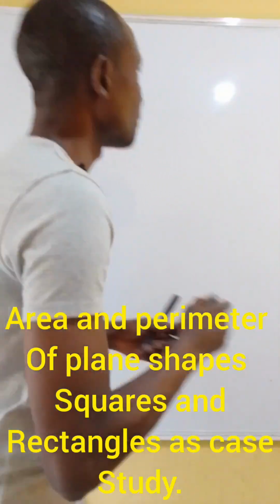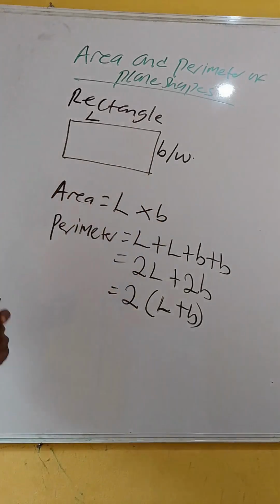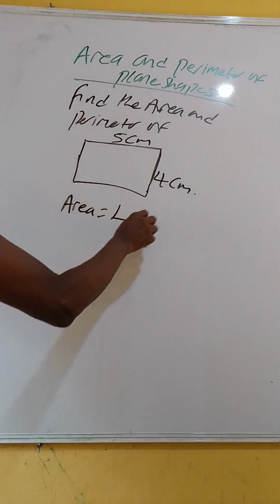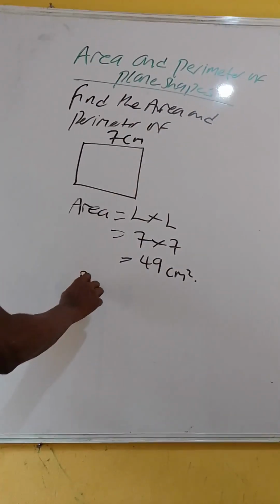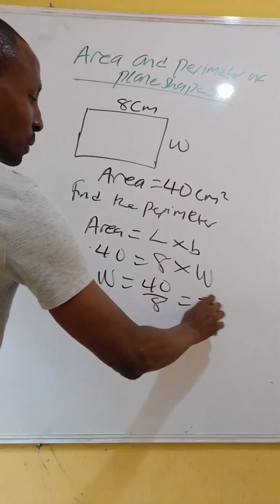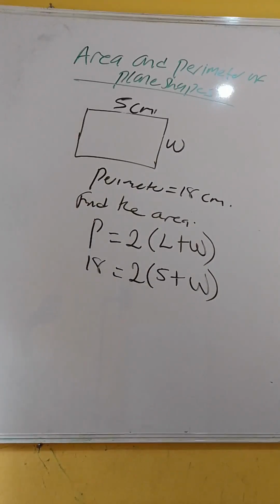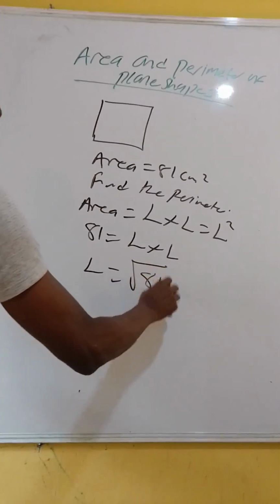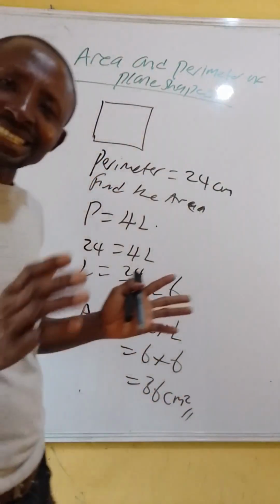Area and perimeter of plane shapes ( Square and rectangle as case study)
This video will be useful for children in upper primary or elementary classes. Watch and learn . Thanks